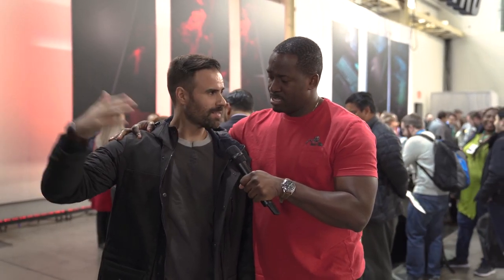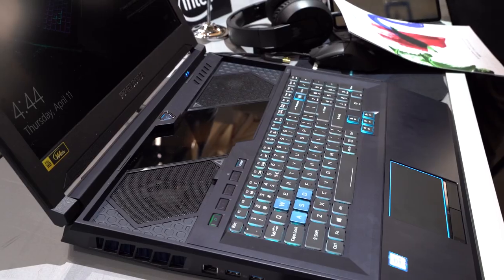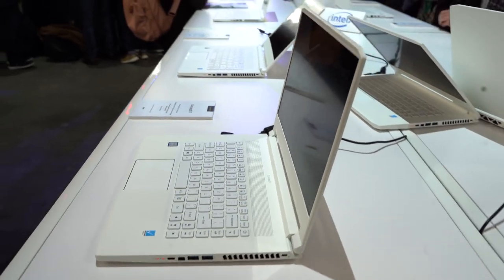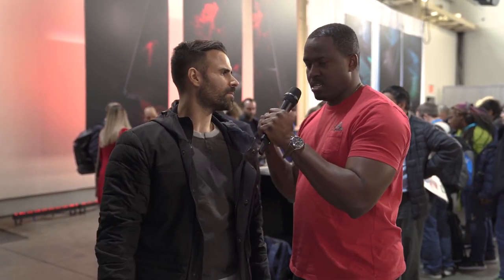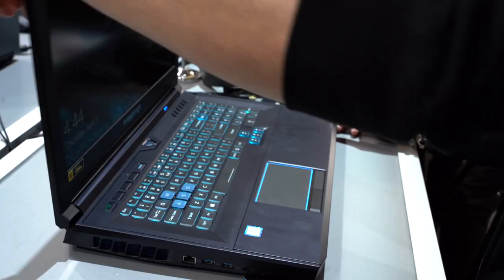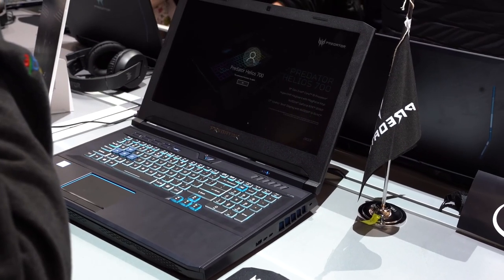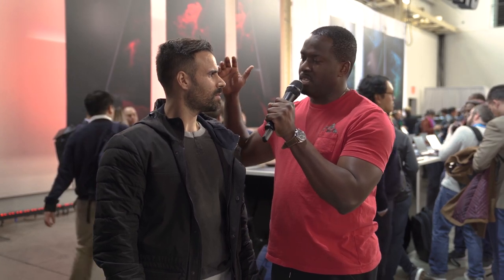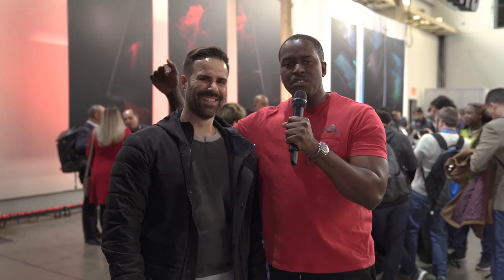What is the Perfect Gaming Laptop: Alienware M15 2019???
What makes the perfect gaming laptop, my buddy Mat Monzi helps me break down what would make a perfect gaming laptop.